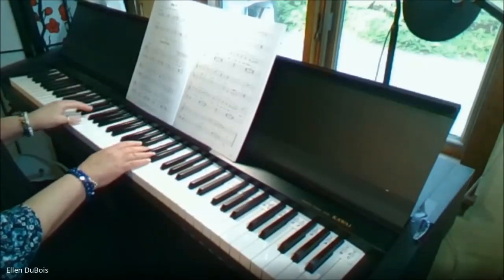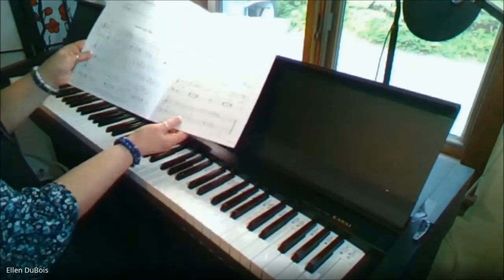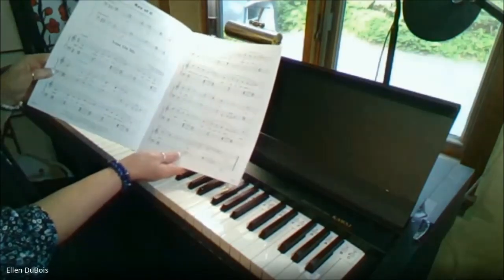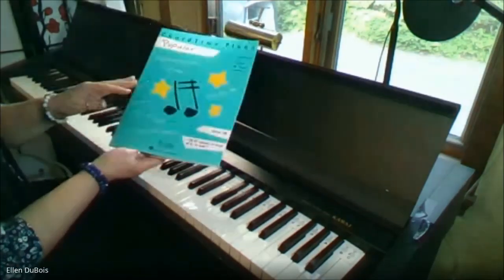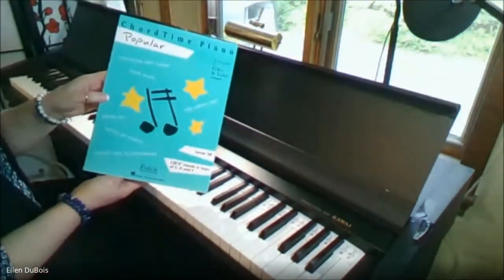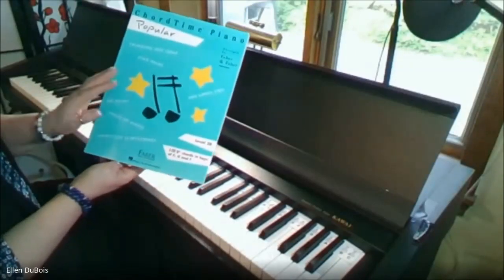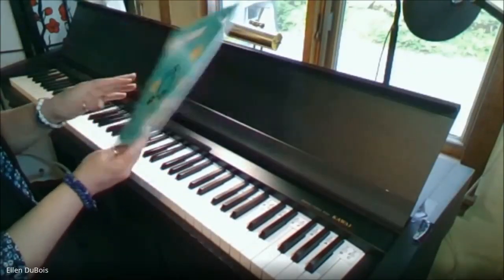Lean On Me, Chord Time Piano, Faber Book 2 Key of C!